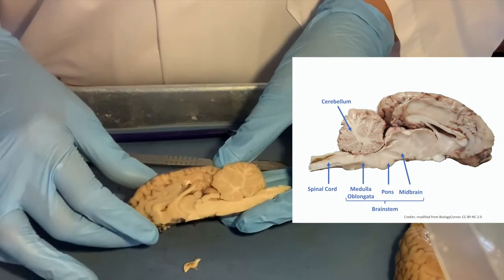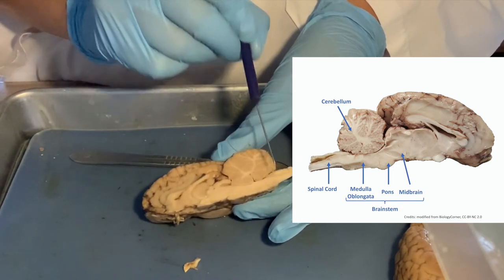Sheep Brain Dissection